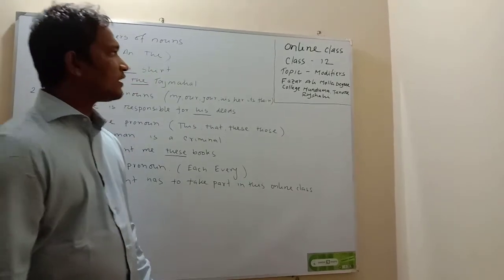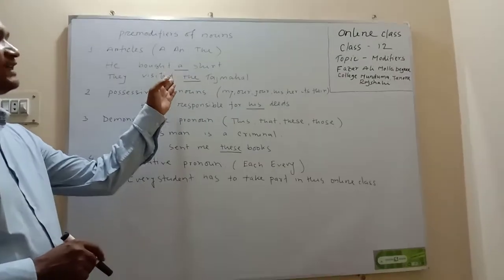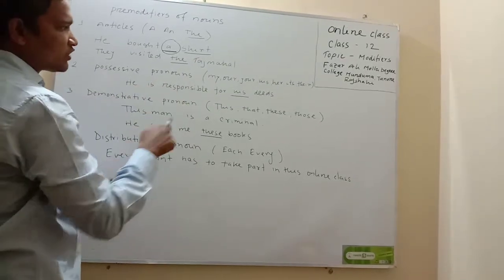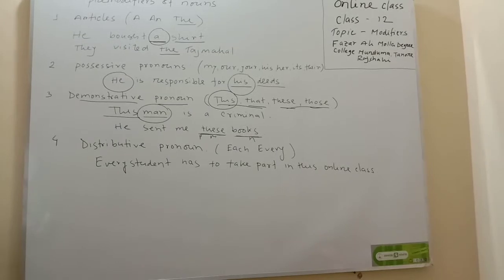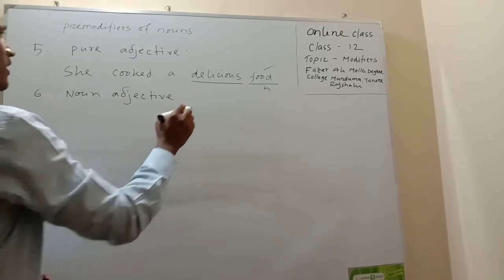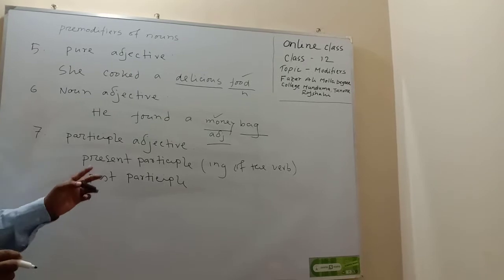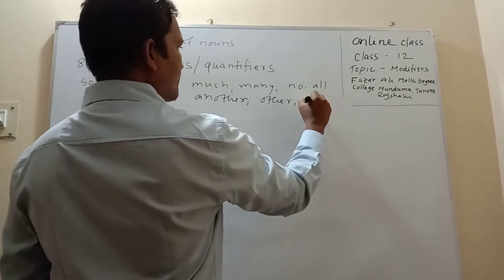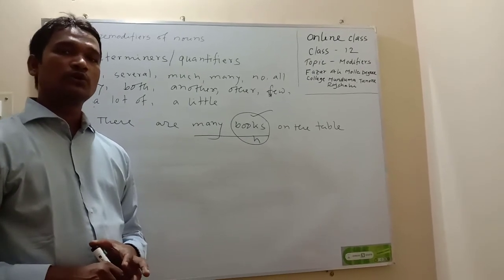Md.Ibne Sadid,lecturer in English, FM Degree College, Mundumala, Tanore, Rajshahi. 30-03-2021